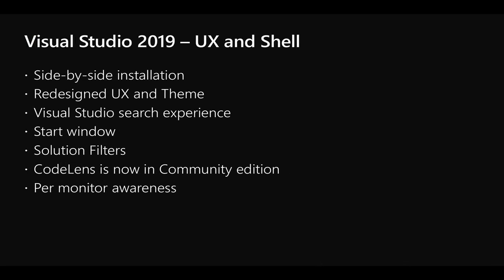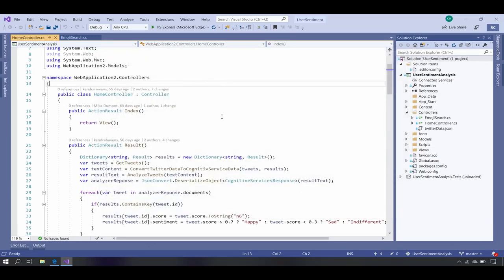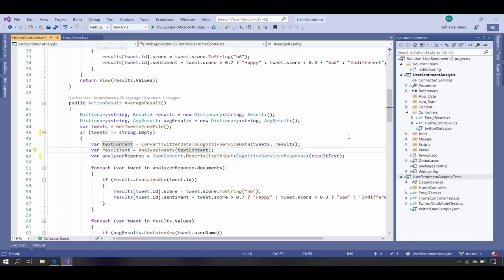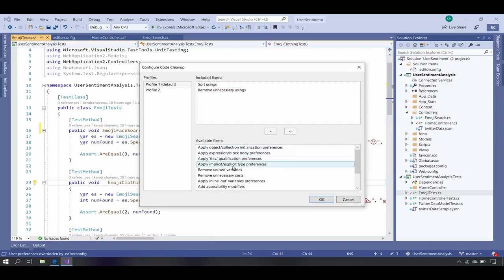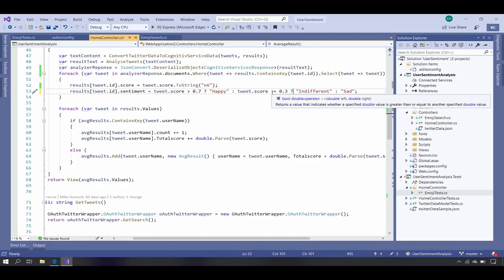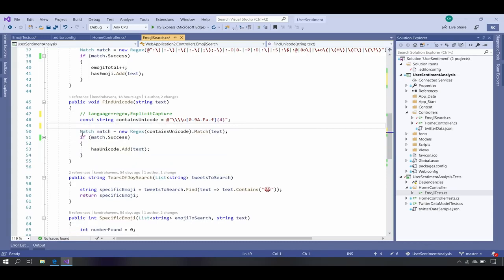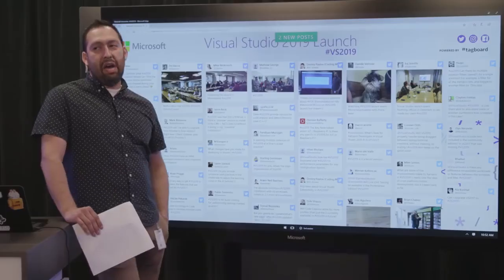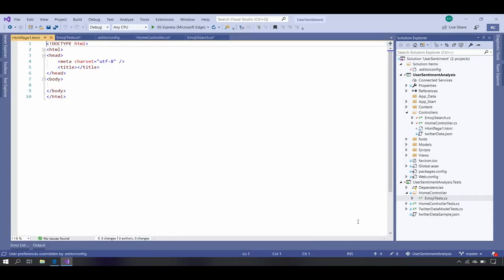Write beautiful code, faster: VS 2019 Launch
Visual Studio 2019 Launch Write beautiful code, faster

For developers, it’s all about the little things. Join this session to learn the new code fixes, refactorings, and tooling improvements packed in Visual Studio 2019 to help you write better code, faster.refactorings, and tooling improvements packed in Visual Studio 2019 to help you write better code, faster.

If you want to be a real pro-C# coder, you need to master your keyboard and Visual Studio. You need to be able to navigate in your code base, find and modify the code in seconds. Great coders hardly ever use the mouse. They do everything with the keyboard. They use shortcuts and some tricks to type less and generate more code in less time.

-- Fast Coding Techniques that Every C# Developer Must Know
-- C# Developers: Double Your Coding Speed with Visual Studio

Only the CodeLens References, Test Status, and Application Insights lenses are available in Community.